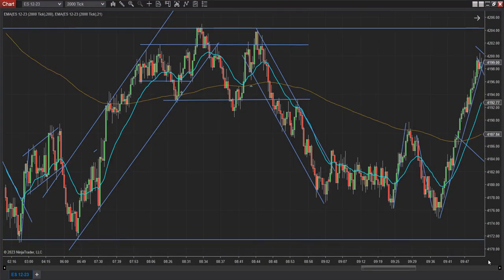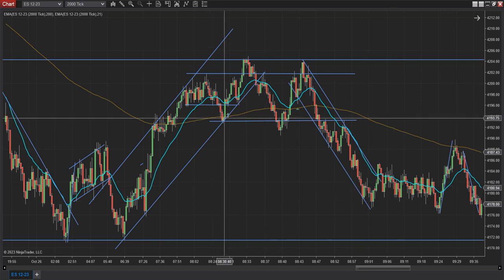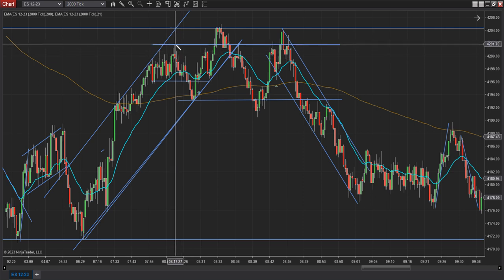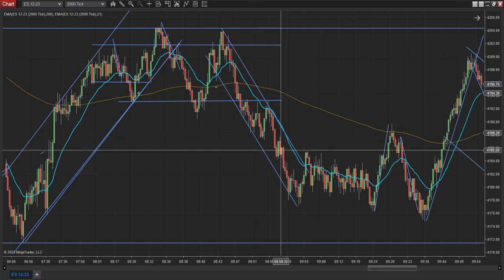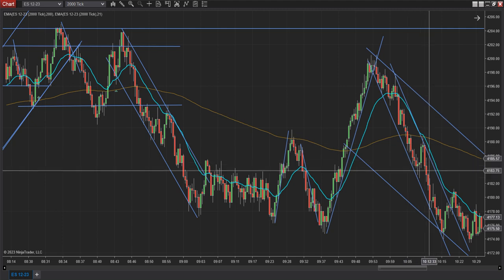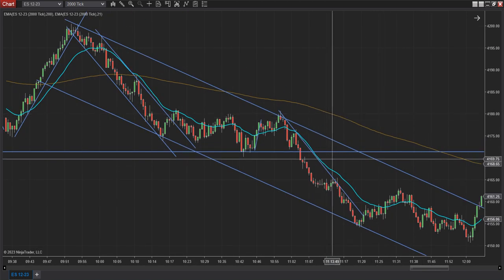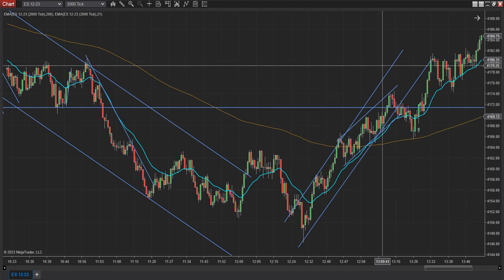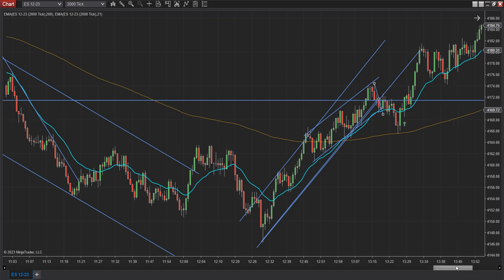How to trade and quit your job